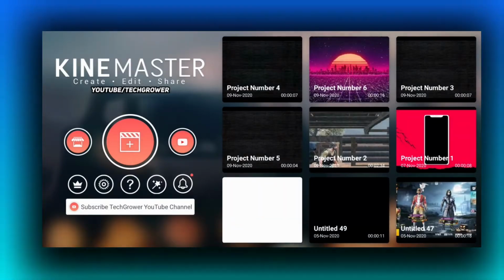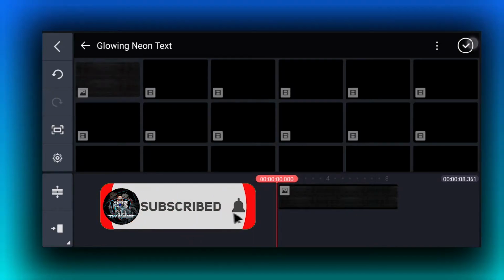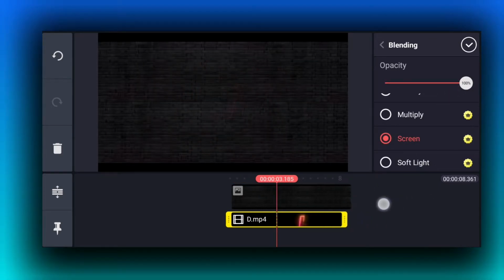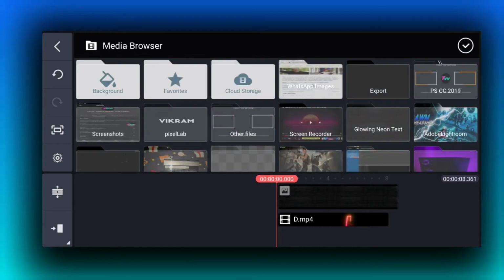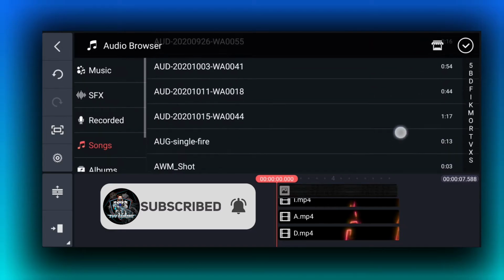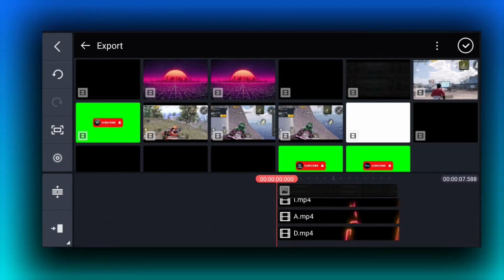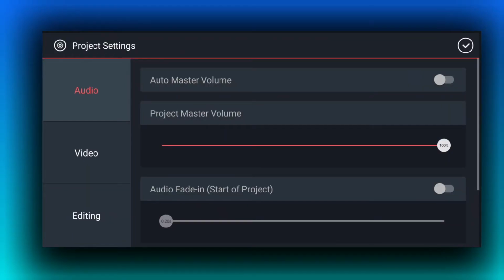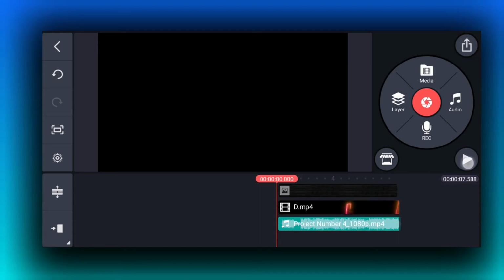Neon Glowing Intro making tutorial in kinemaster | How to make a intro using mobile ?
Hi guys this is Vikram and today I'm here with a sick looking intro making
 in kinemaster which helps lots of youtubers ,so watch the video till the end

this video will be very helpful for growing youtubers

link to download the material -

My  Details and device -

name - Vikram

Device - Poco F1 ( 6 + 128 gb )

OS - Oxygen Os (OnePlus 6 port)

age - 19

Editing -

thumbnail - Pixellab , Ps touch , Lightroom

video - Adobe premiere Pro

Gigabyte GTX 1650 super

8gb corsair vengeance 3000mhz

240gb SSD

450 watts coolermaster psu

Deepcool mattrex 55 mesh 4F gaming cabinet

zebronics transformers keyboard and mouse